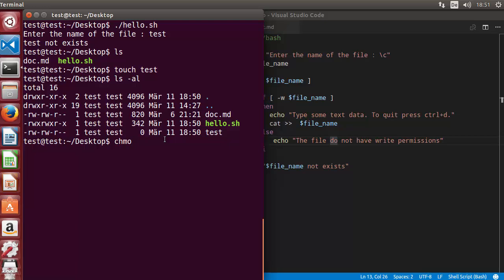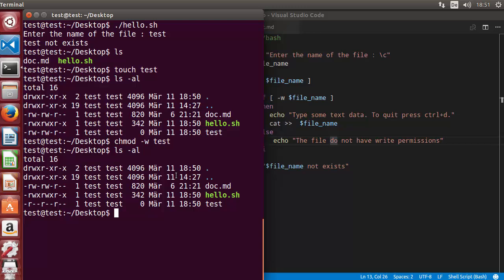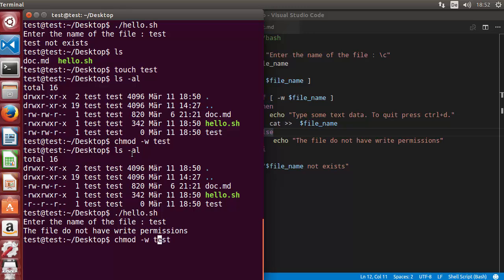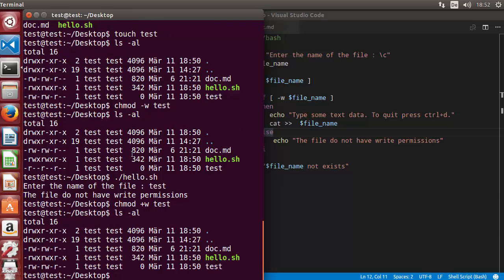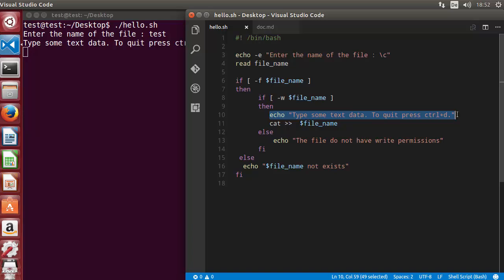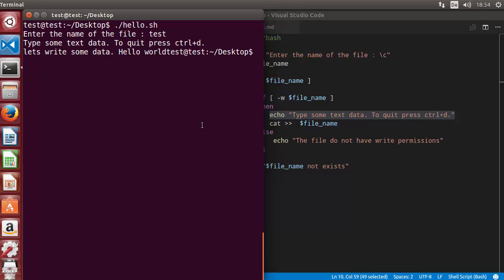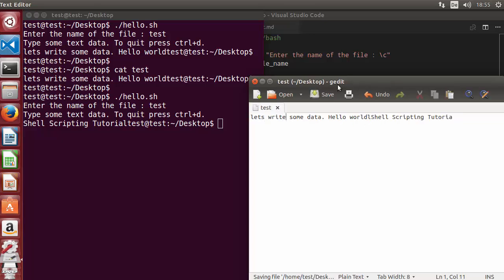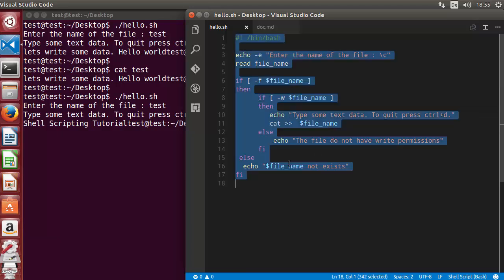Shell Scripting Tutorial for Beginners 7 - How to append output to the end of text file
In this video we will see how to How to append string/data to a file in Linux. Using our knowledge we have gained in the last two lessons we will see how to Append and Insert Lines to a File using bash script.